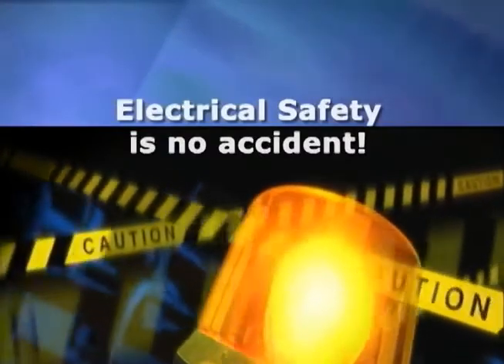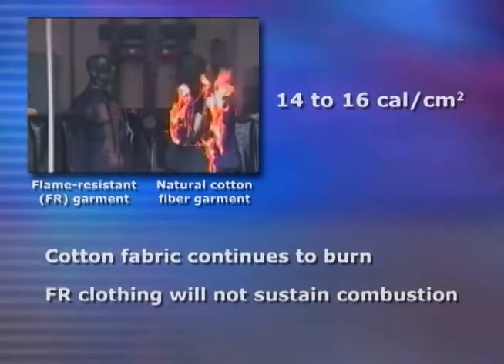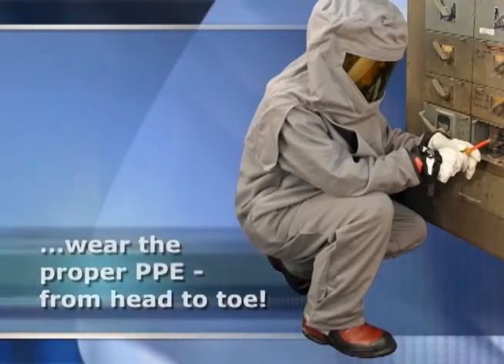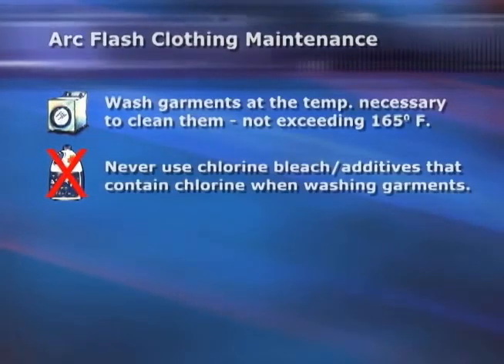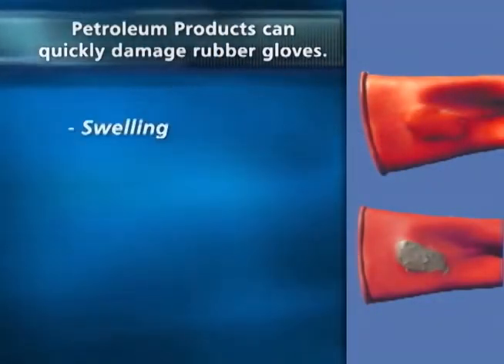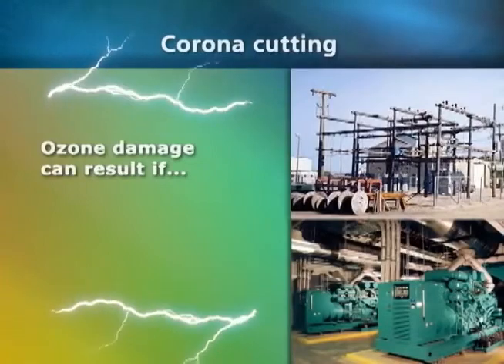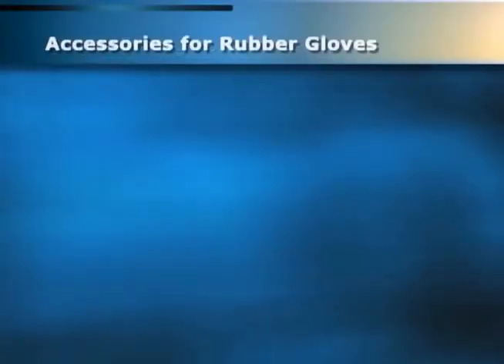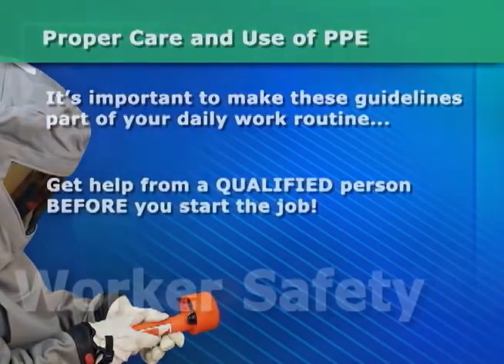Salisbury's Arc Flash and Rubber Glove Safety Training